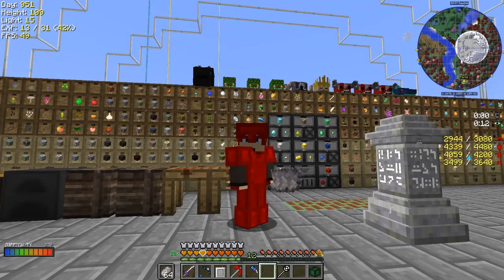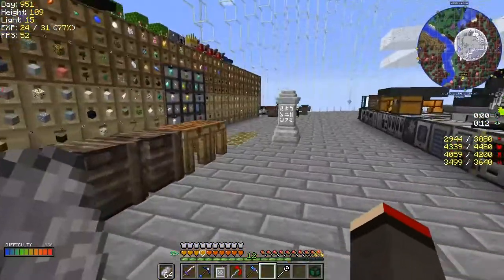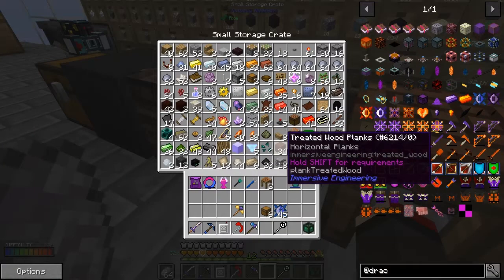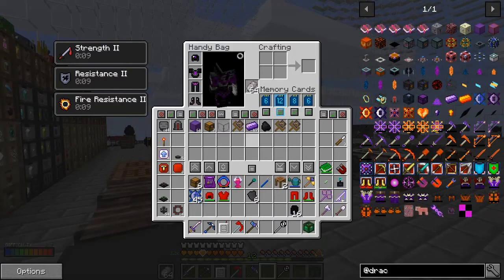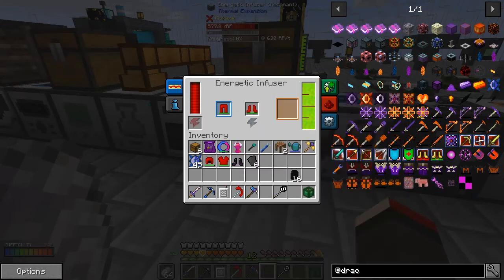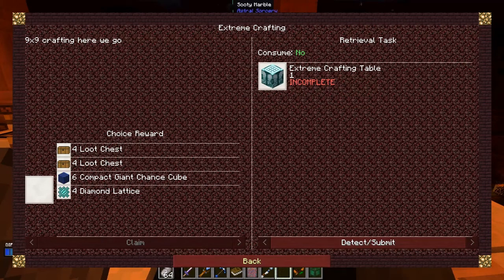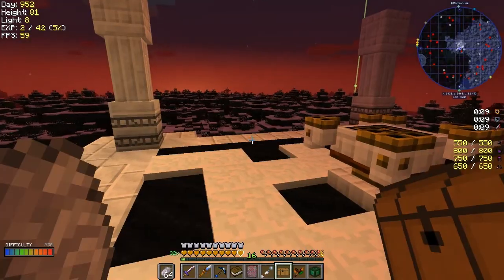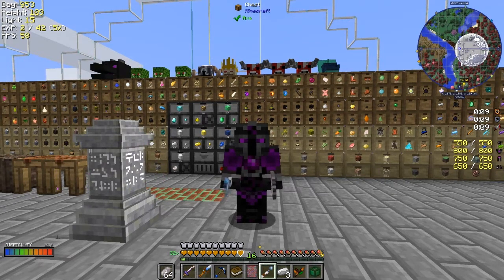Lost Souls #86 - Dragon Armour & Dragon Egg Seeds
What was done:
- collect the quests
- craft dragon leggings and boots
- craft a core remover
- craft a dragon egg seeds
- craft a dragon egg crux
- plant the dragon egg seed
- craft a draconian evolution information tablet
- craft a linking tool

What was completed:
- Erodium (Erodium Crystal)
- Star Crystals (Linking Tool)

This video is the my eighty sixth episode of Forever Stranded Lost Souls, a series of the challenging beta mod pack by GWSheridan. This a mod pack continues the Forever Stranded series and this time we crashed landed in the Nether. What happened episode by episode can be found